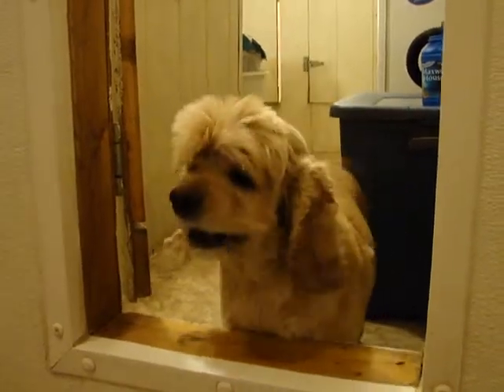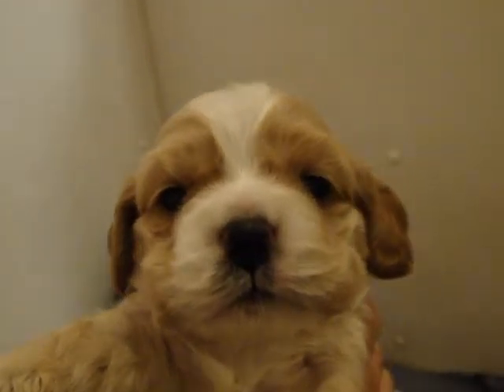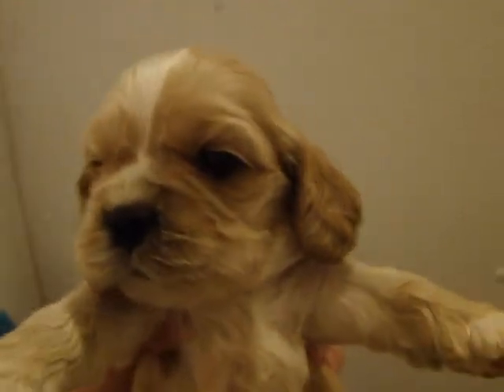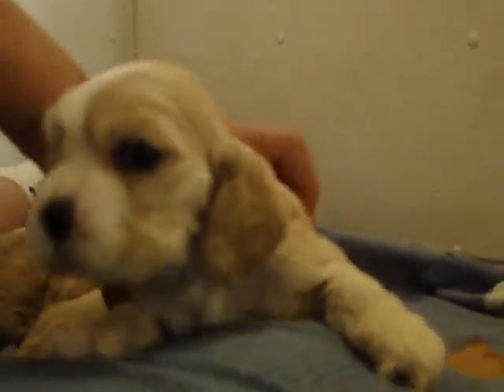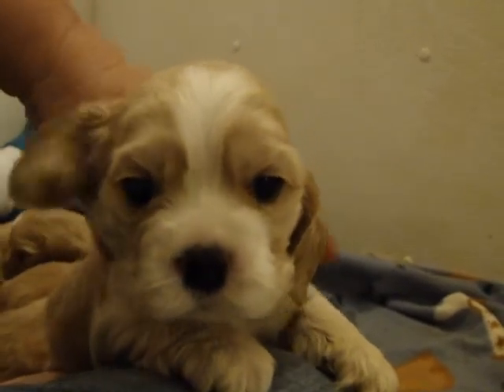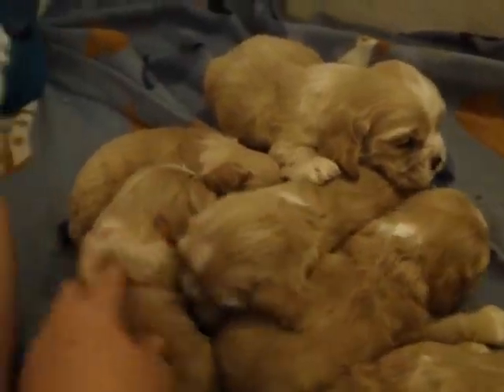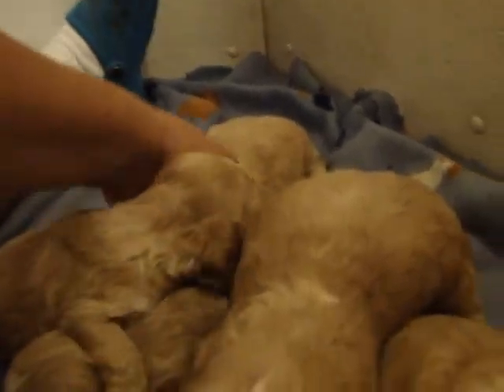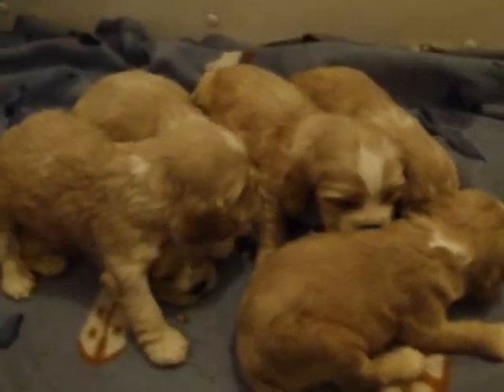Bridgette's Buff Babies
It was night time when I took this video - so the lighting is not as good inside, and it looks a bit shadowy. These little sweethearts are just 3+ weeks old here.  They are sleepy heads - they are doing wonderful and have a super nice mama to take good care of them. They are getting lots of good socialization while they are growing up.